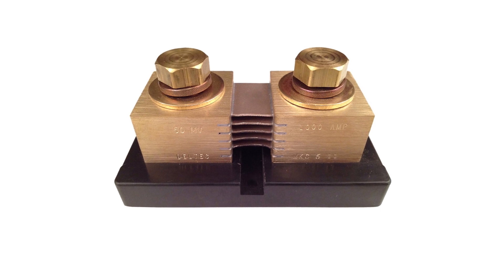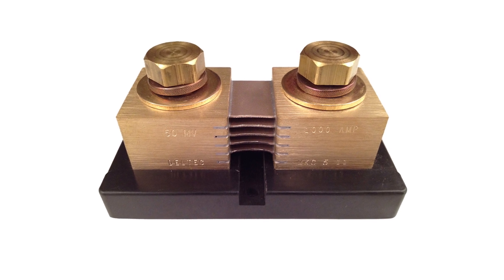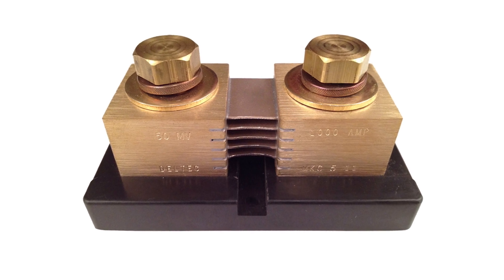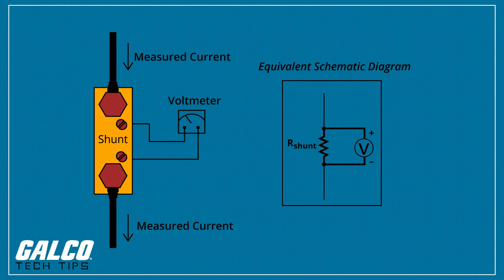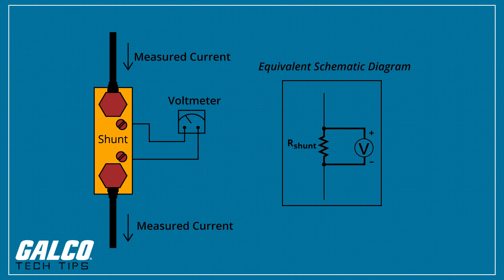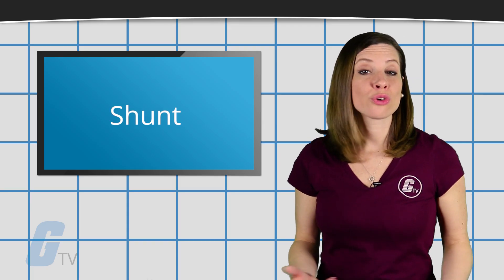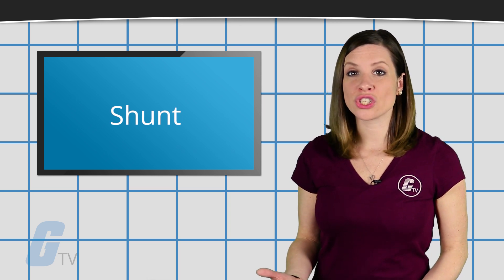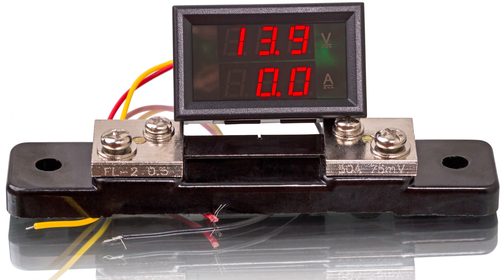What is a Shunt? - A Galco TV Tech Tip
A shunt is a device which allows electric current to pass around another point in a circuit by creating a low resistance path. Shunts allow for current or voltage to be measured when the current on a DC line is high enough where it can damage devices directly connected to the line.  It is a resistive element that is made of two conductive metals on the sides and then a strap of metal in between made of manganin, an alloy typically consisting of copper, manganese and nickel.  The resistive element is placed directly on the DC line in series and provides low enough resistance as to not to impede or disrupt the flow of current, but just enough so that a range can be sampled.  The voltage drop across the shunt is proportional to the current flowing through and with the resistance known an instrumentation device such as a panel meter can give an accurate reading in volts or current.